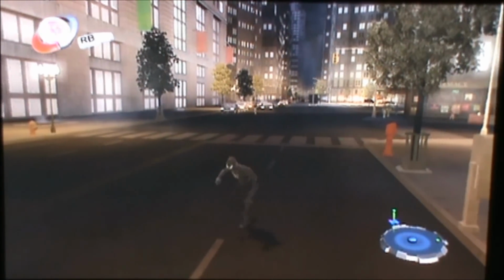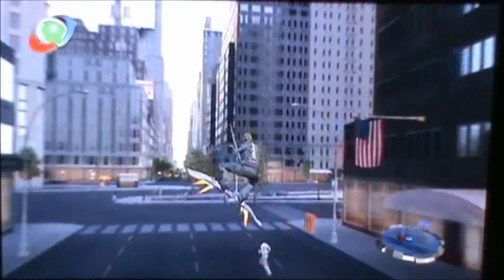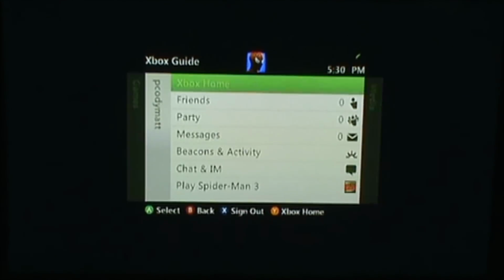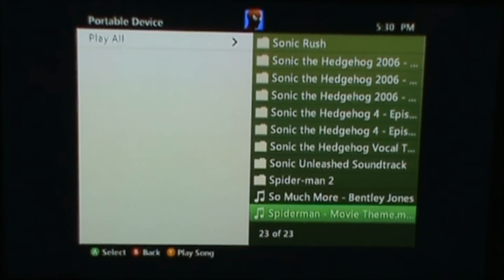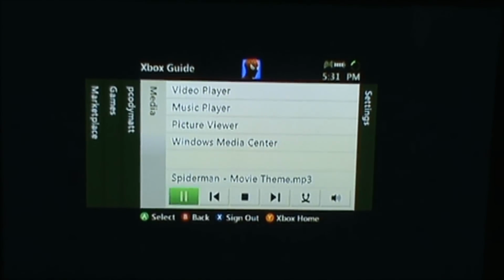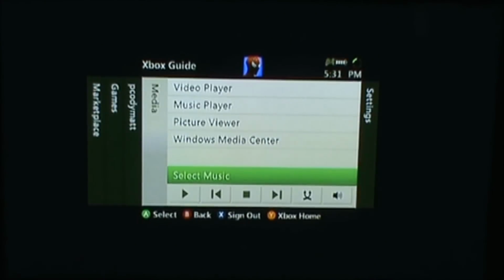Spider-Man 3 Gameplay All Playable Characters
Hey Guys pcodymatt Here I will be showing you all of the playable characters in spider-man 3 this game is cool because the only reason i say cool because the missions suck but still a game I'II rate this 8/10 just bacuse i unlocked the black suit I'II rate this 9/10 that seams far right Thanks For Watching :D